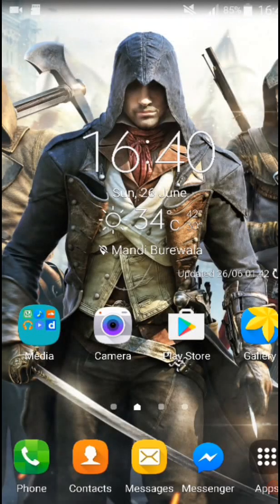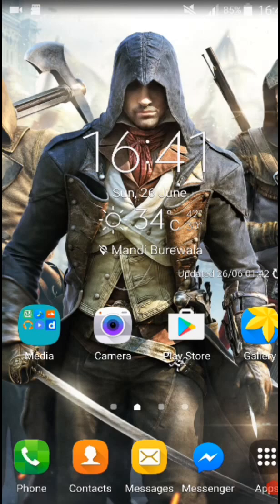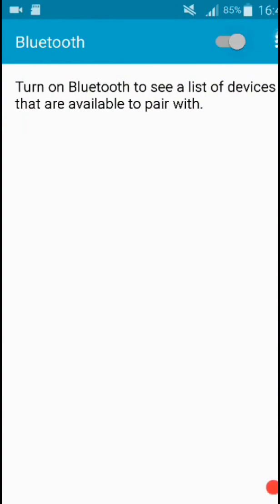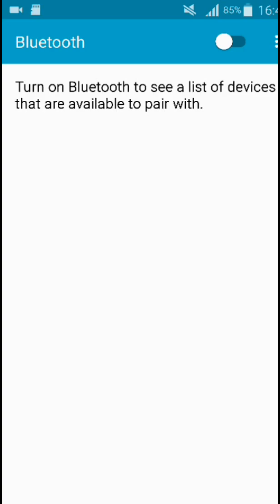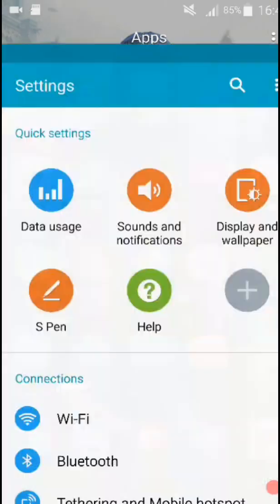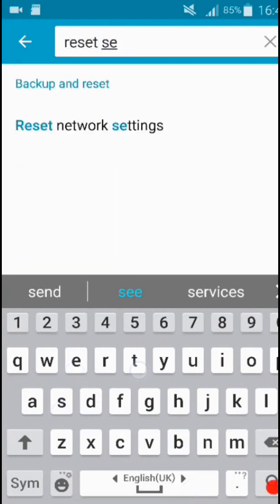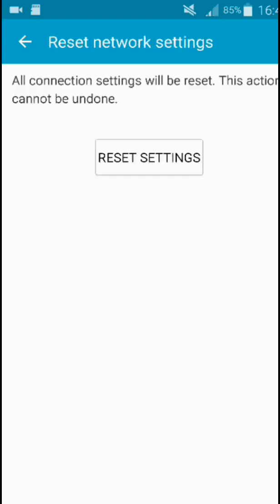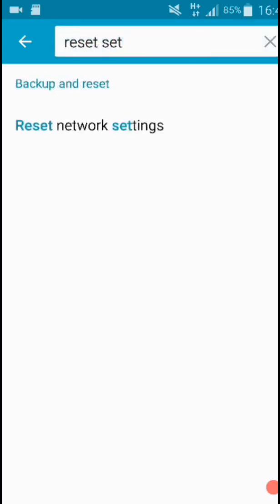How to fix unfortunately settings has stopped when you turn your Bluetooth on.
Problem solved:
When you turn on your Bluetooth it says settings has stopped working and closes the setting tab well here is a solution

If you are having trouble just comment in the comment section below

You are welcomed